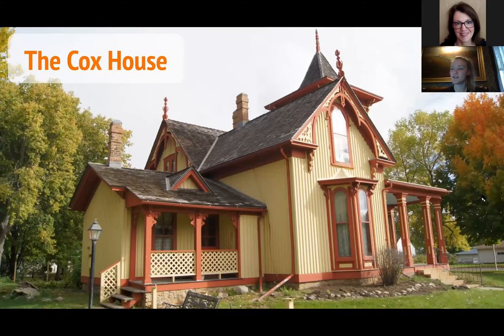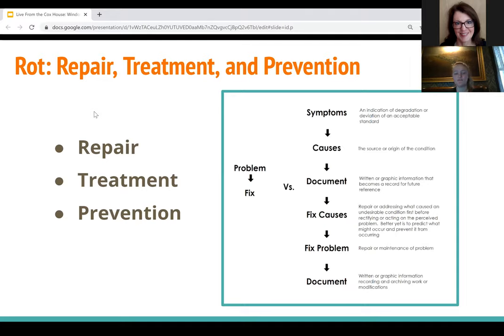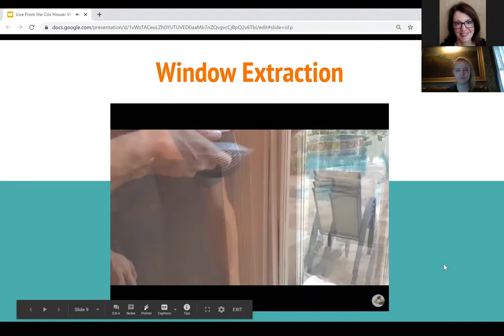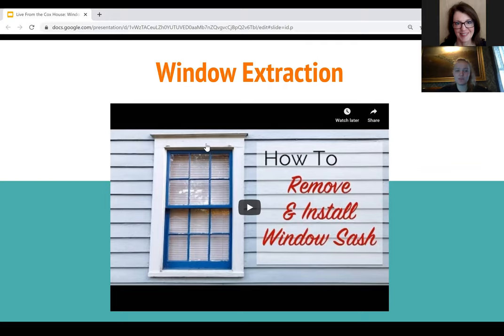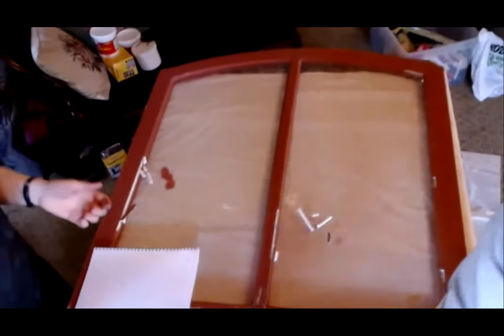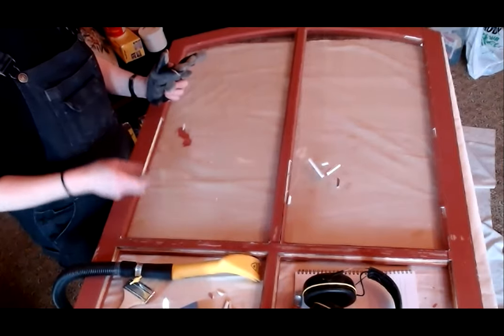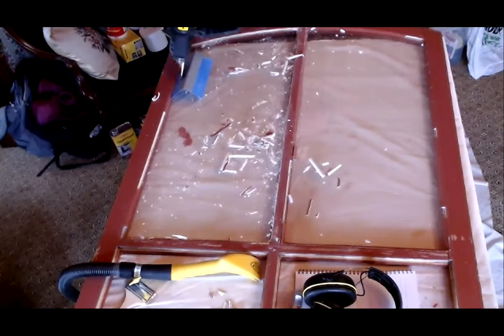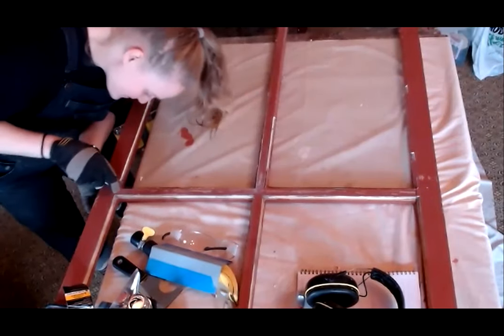Part 1: Window & Rot Repair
Laura Leppink discusses common window & rot issues and demonstrates basic repairs. (Part 1 of 2)